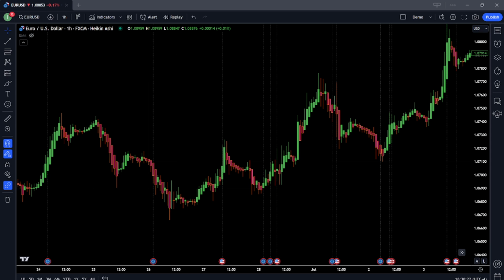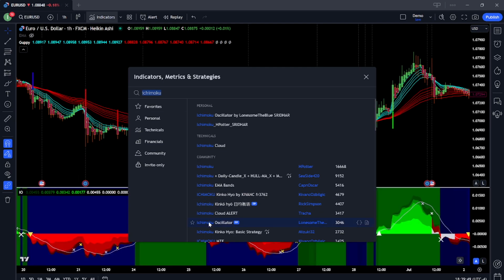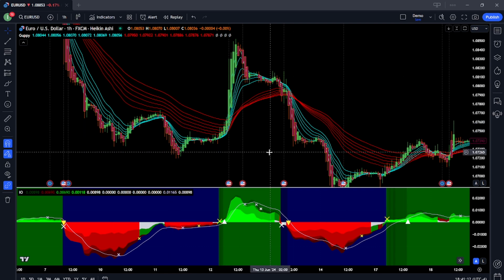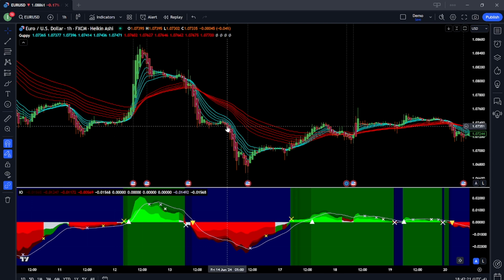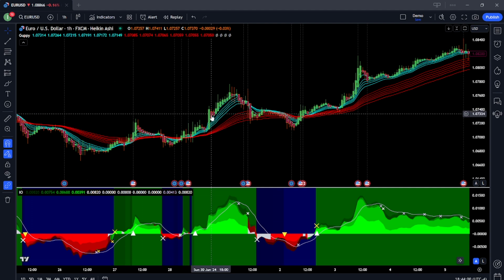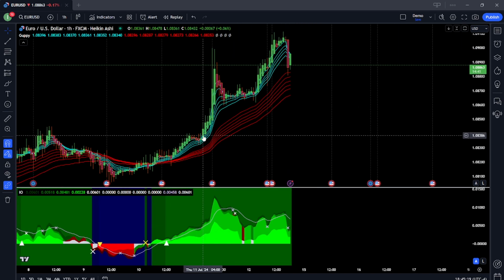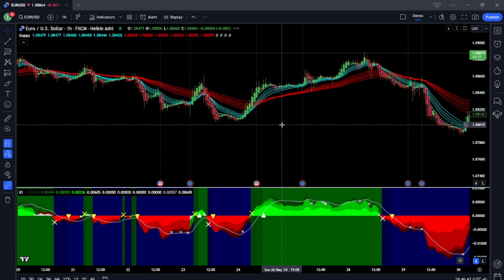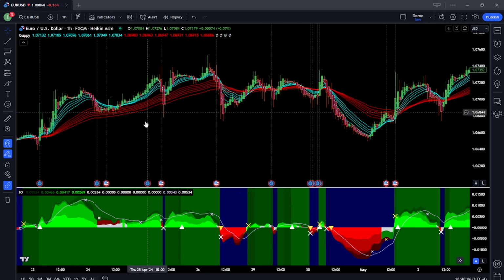Guppy Moving Average Secret strategy Never Loose Again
Secret Trading strategy using Guppy Moving Averages and Ichimoku Oscillator